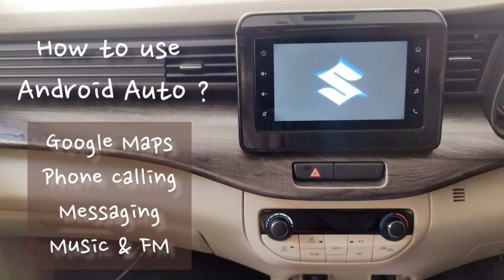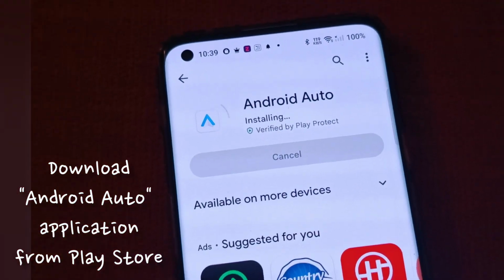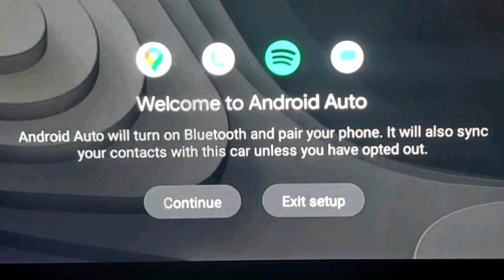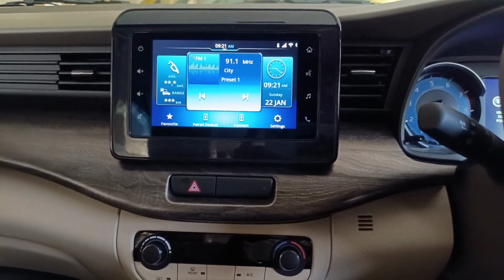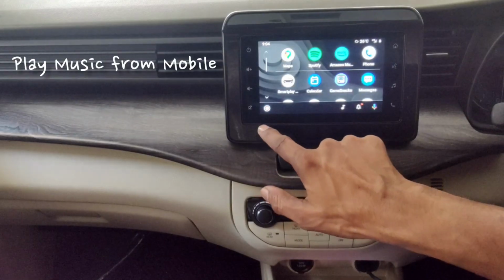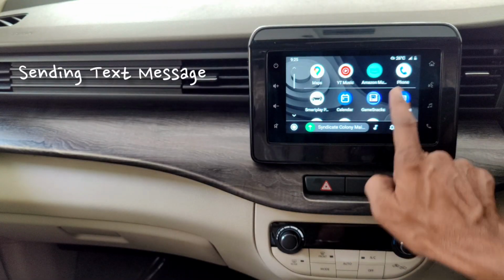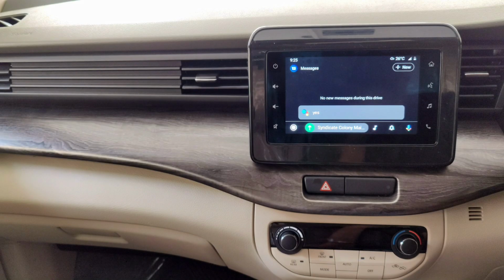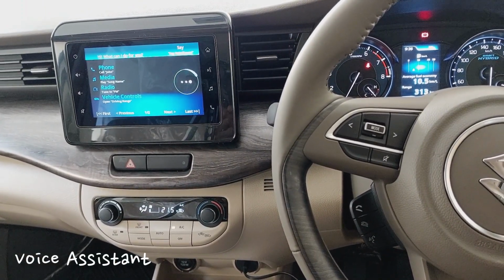How to use Android Auto in Maruti Suzuki - XL6, Baleno, Brezza, Ignis, Ciaz, Ertiga 🌟🌟 Easy setup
How to use Android Auto in Maruti Suzuki - XL6, Baleno, Brezza, Ignis, Ciaz, Ertiga 🌟🌟
 How to setup Android Auto
Android Auto not connecting
Watch YouTube on Android Auto
Wireless Car Play
Suzuki Multimedia Connect
infotainment
HiSuzuki Portronics Clamp M4 Car Phone Holder Stand with 360 Degree Rotation, Strong Grip, Suction Cup Mount, Single Hand Use, Shockproof Build, Mobile Stand for Car (Black)